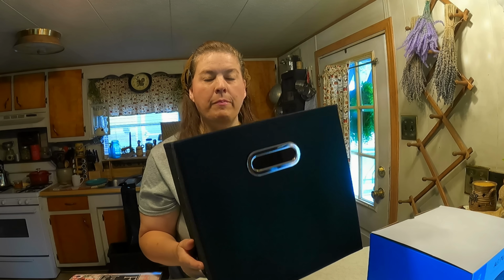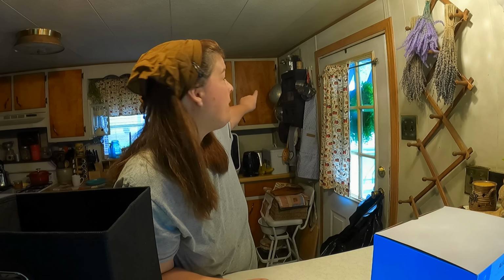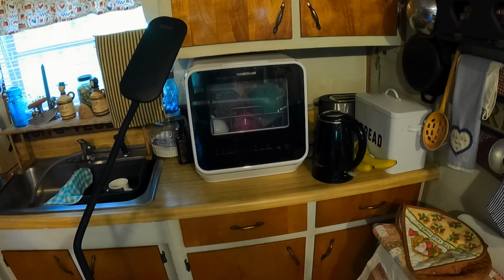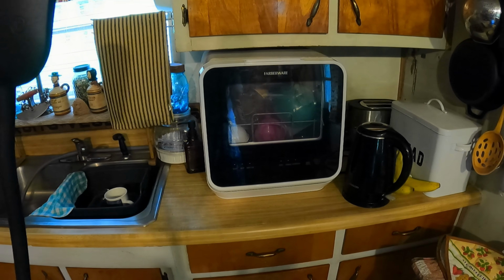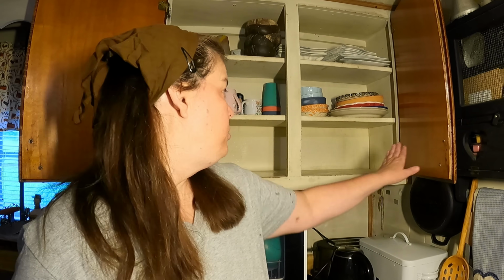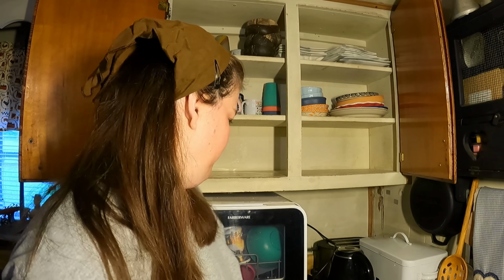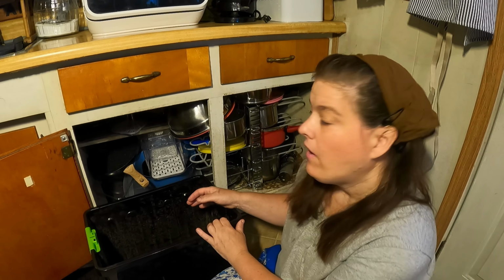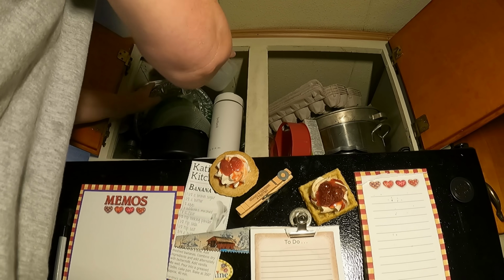50% Gone MASSIVE Kitchen Cleanup, Mobile Home Extreme Removal Challenge